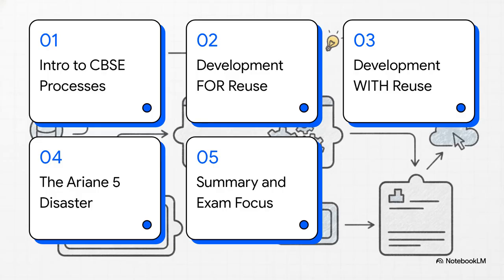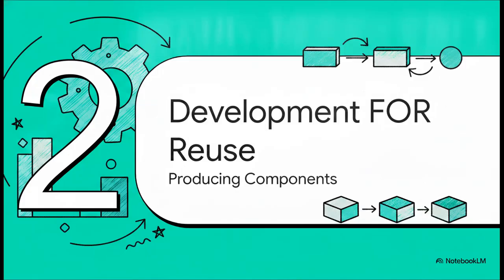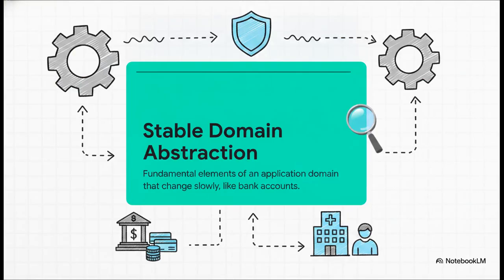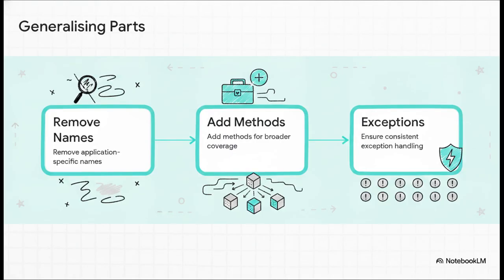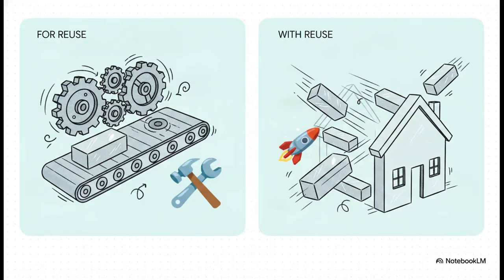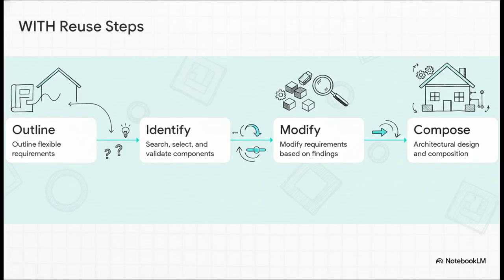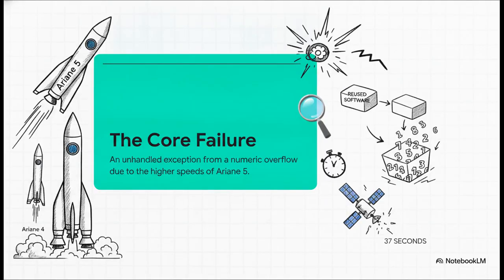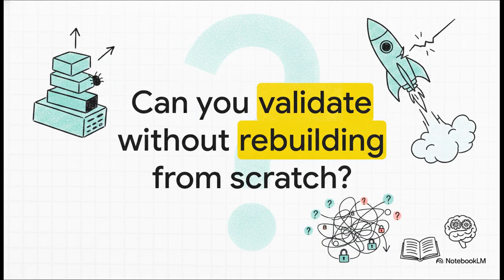Software Engineering Course | Chapter 16 | 16.2 CBSE Processes & The Ariane 5 Disaster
Chapter 16.2 – CBSE Processes

In this lesson, we break down the two distinct processes in Component-Based Software Engineering: Development FOR reuse (building generic components) and Development WITH reuse (assembling systems from existing parts). We discuss why you must keep your requirements flexible when searching for components. Finally, we analyze one of the most famous software engineering failures in history: the destruction of the Ariane 5 space rocket. We explain exactly how the reuse of a perfectly working component from the Ariane 4 caused an integer overflow, proving that reusing software means reusing the original programmer's assumptions.

In this lesson, we cover:

Development FOR Reuse vs. Development WITH Reuse

Adapting requirements to fit available components

The Component Identification Process (Search, Select, Validate)

The danger of unnecessary functionality

Case Study: The Ariane 5 Launcher Failure (Integer Overflow)